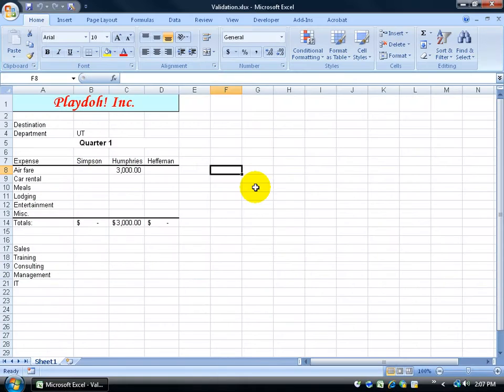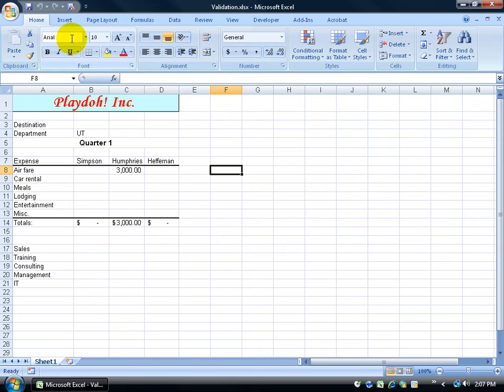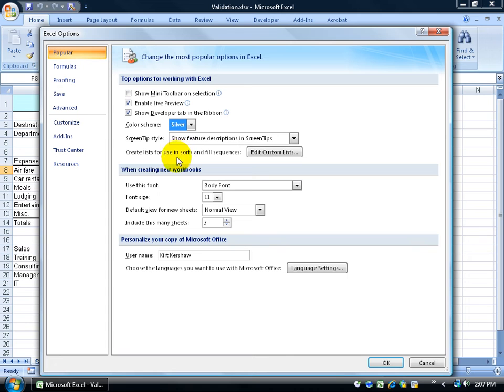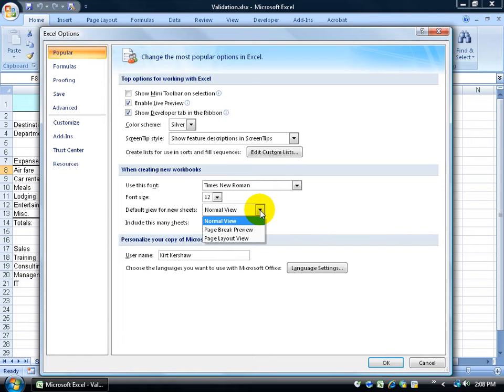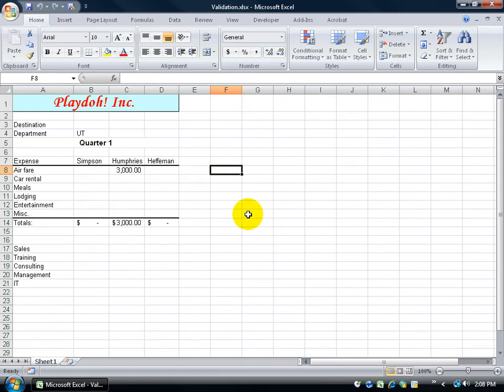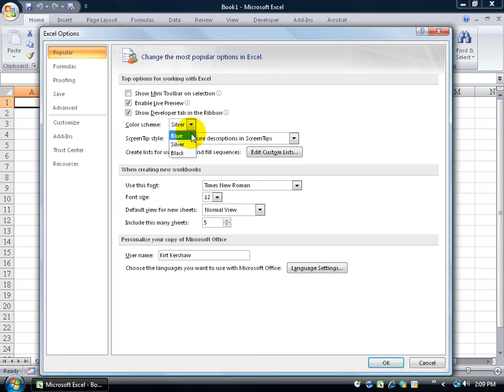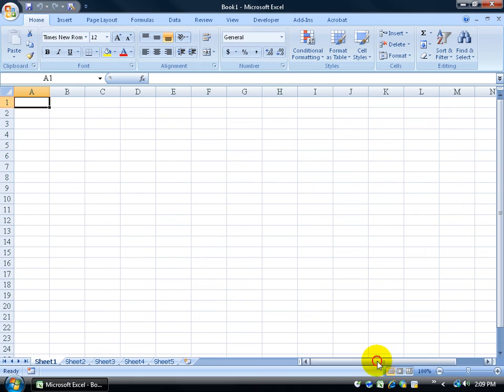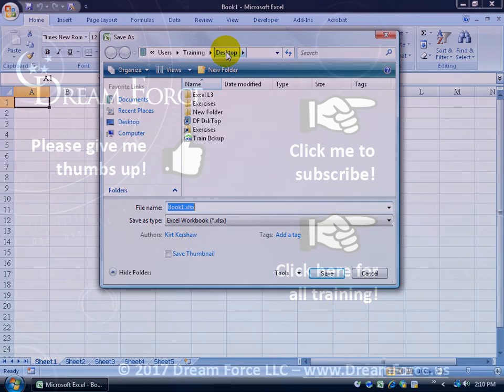Excel 2007: Default Settings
Excel 2007 tutorial on changing the default, or popular settings including the color scheme, font, worksheets